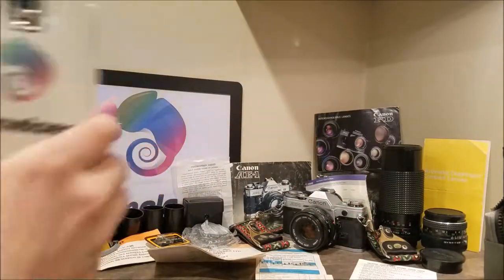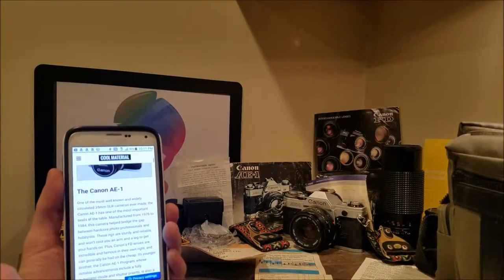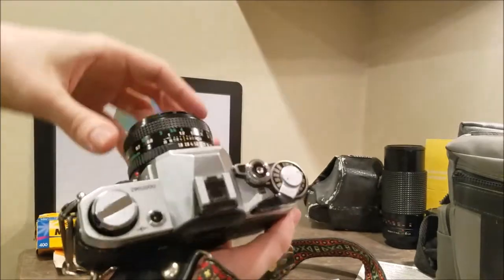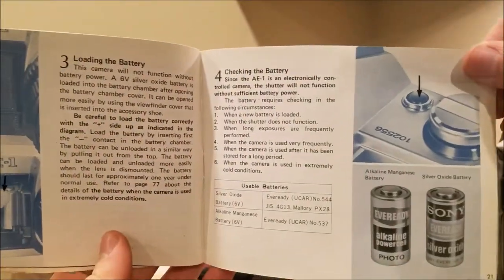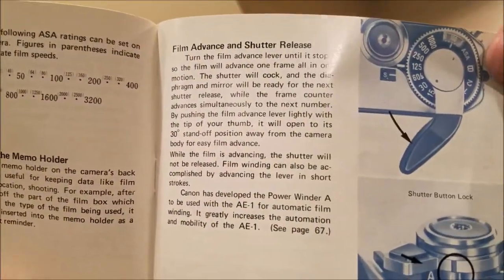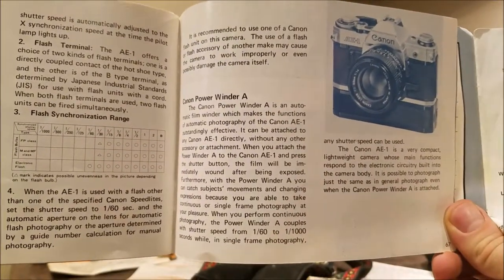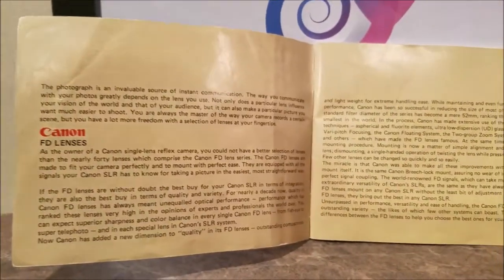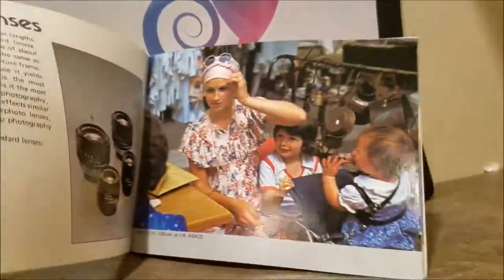📷 Canon AE-1 📷 How to Use The BEST SLR Camera Review Manual FD Lens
💲Buy The Canon AE-1 And Other Cameras Here💲

or

500,000+ products we beat most amazon prices! :D

30 Days FREE for Amazon Music

30 Days FREE and Two FREE Audiobooks on Audible